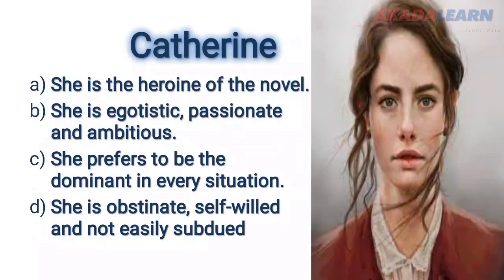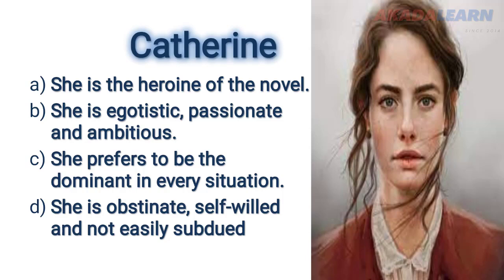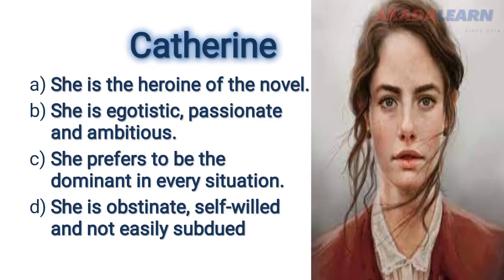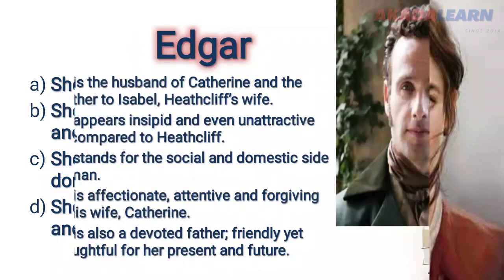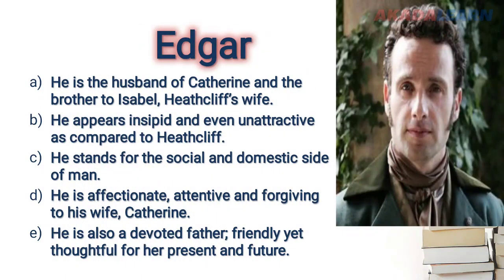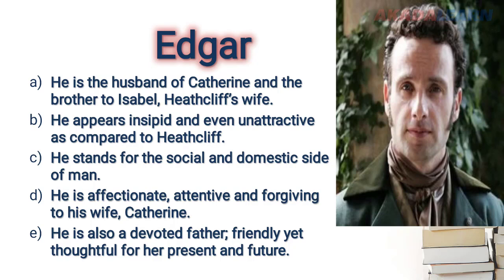24 - Literature In English | S.S.S.1 | WUTHERING HEIGHTS - MAJOR CHARACTERS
In this Literature In English video, we cover "WUTHERING HEIGHTS - MAJOR CHARACTERS" with specific highlights like the character "Heathcliff".